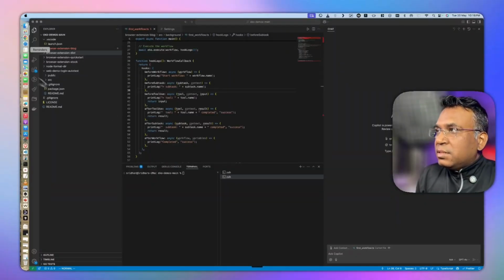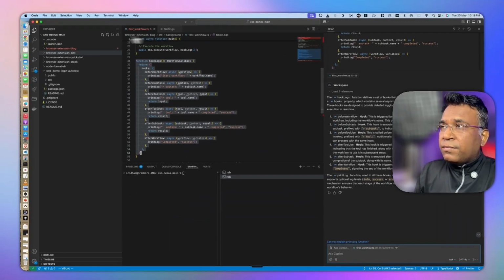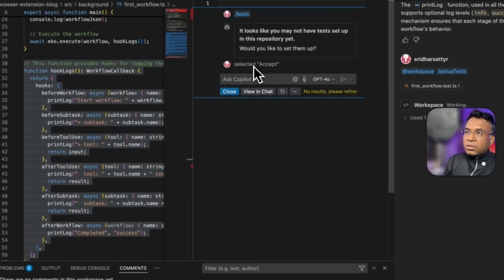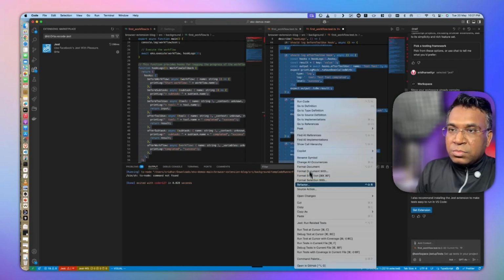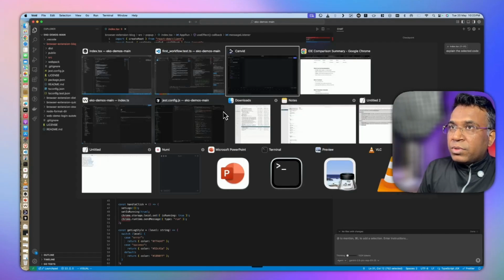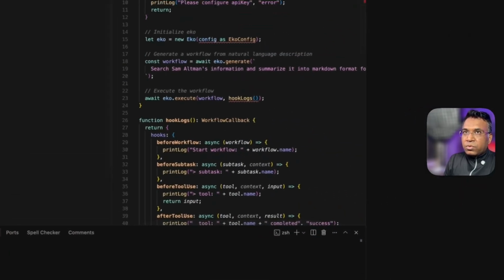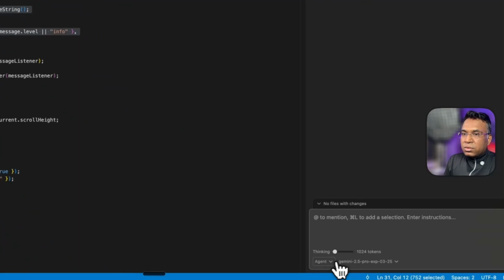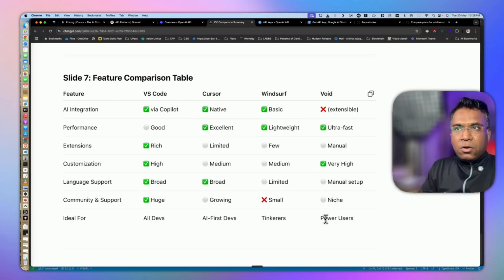Top 4 AI IDE Editors VS Code, Cursor, Windsurf & Void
1. Visual Studio Code (VS Code)
Developer: Microsoft
Description: A free, open-source, and lightweight code editor with a rich extension ecosystem. It's one of the most widely used IDEs for web and software development.
Key Features:
IntelliSense (smart code completions)
Git integration
Debugging tools
Huge extension marketplace (including AI tools like GitHub Copilot)
Cross-platform (Windows, macOS, Linux)

2. Windsurf
Developer: Replit (early access product)
Description: Windsurf is a new AI-native code editor focused on real-time collaboration and speed, built to enhance productivity for web developers and teams.
Key Features:
Replit's Ghostwriter AI integration
Browser-based (cloud IDE)
Lightning-fast project startup
Real-time collaboration (like Google Docs for code)
Optimized for full-stack and web app development

3. Cursor
Developer: Cursor.sh
Description: A VS Code fork supercharged with AI (primarily GPT-4 and Claude). Cursor aims to be the best AI-first code editor.
Key Features:
AI pair programmer baked into the editor
Context-aware chat that understands your entire codebase
Inline code editing with AI suggestions
Great for navigating, refactoring, and generating code
Designed to replace traditional editors for AI-native workflows

4. Void
Developer: Independent/new developer tools startup (less mainstream than others)
Description: Void is an AI-powered code editor designed for minimalism and focus. It's tailored to developers who want distraction-free environments with AI support.
Key Features:
AI-assisted code generation and refactoring
Clean, distraction-free UI
Often integrates with local or custom LLMs
Still in early development or invite-only for some users